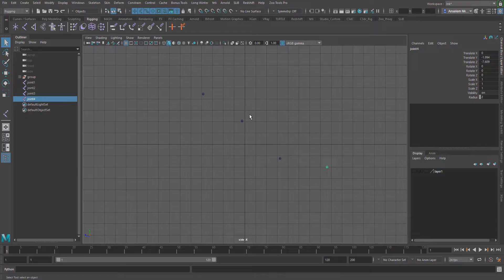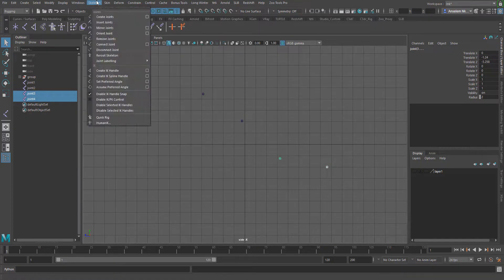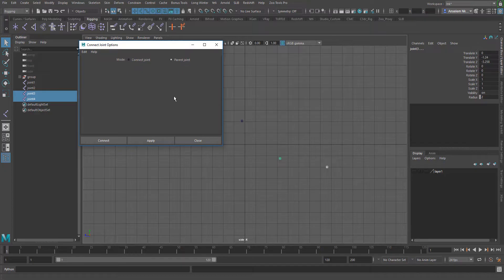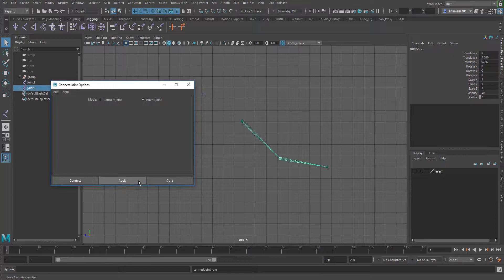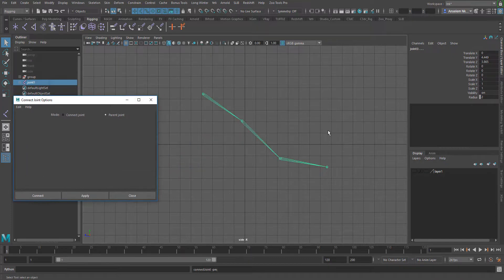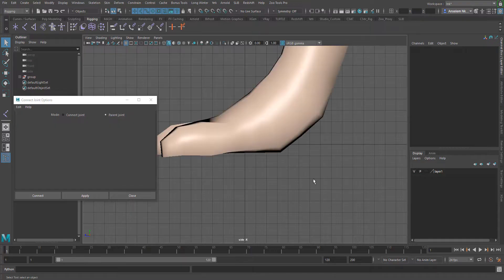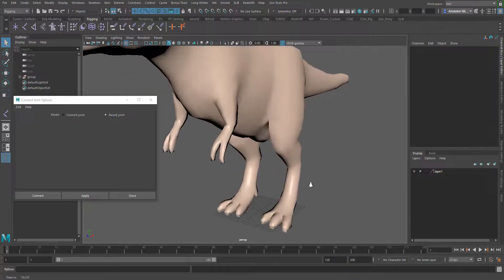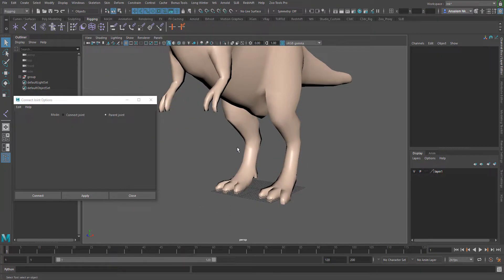Connecting Maya Joints in a Min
In this video, we do a quick walkthrough on how to connect Maya joints.